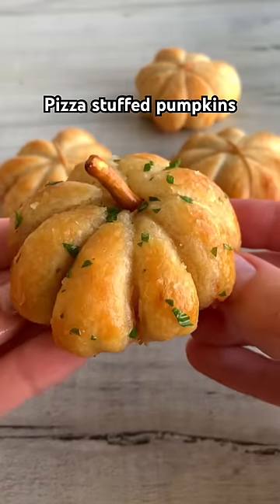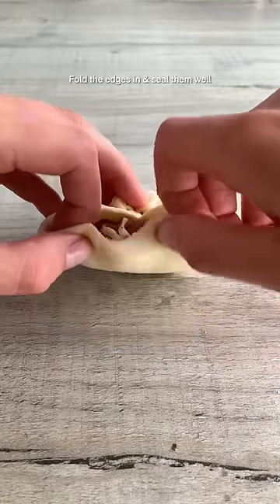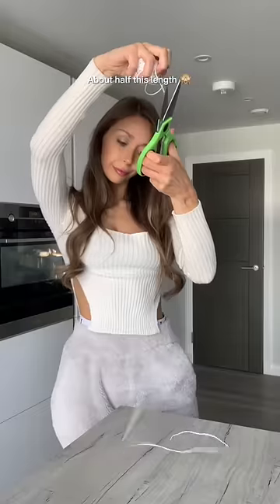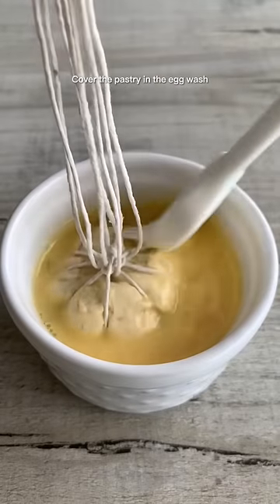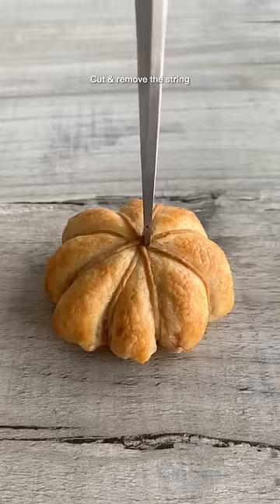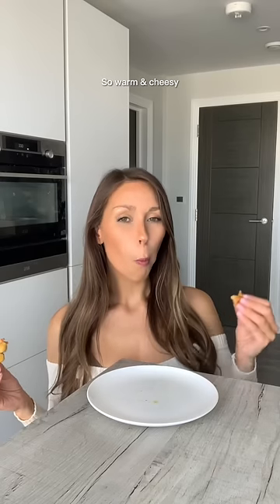Pizza stuffed pumpkins!